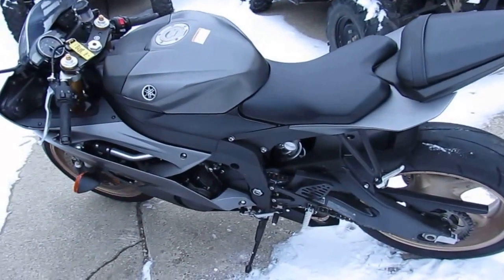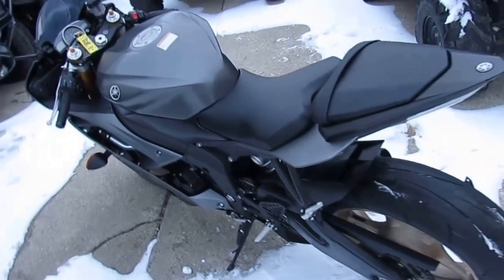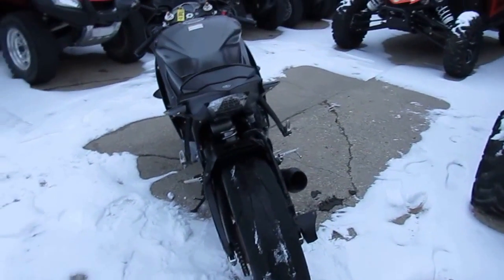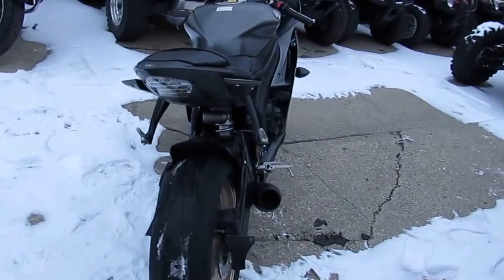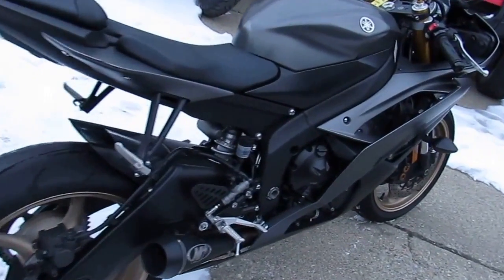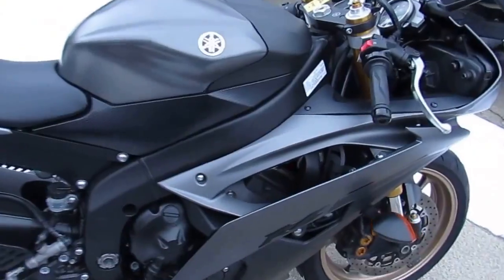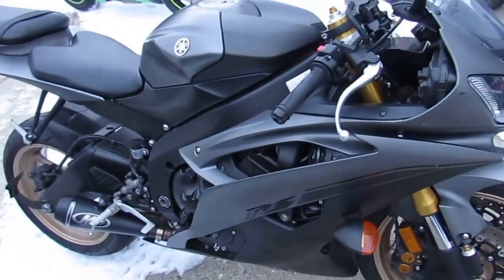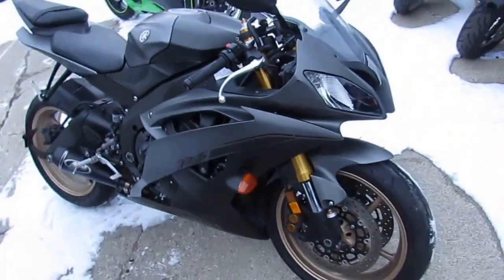2014 Yamaha R6 YZFR6 For Sale $8,400 U3254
2014 Yamaha R6 YZFR6 For Sale $8,400